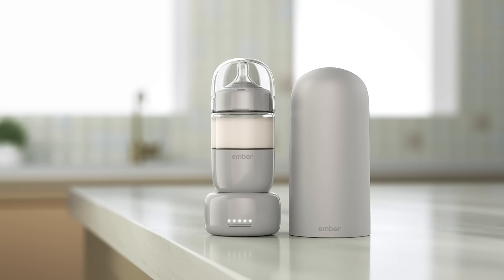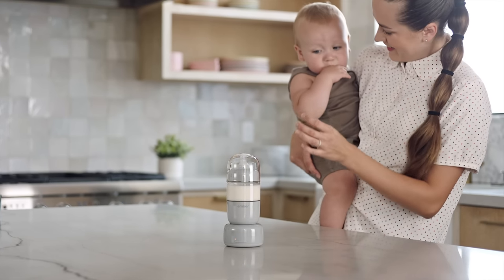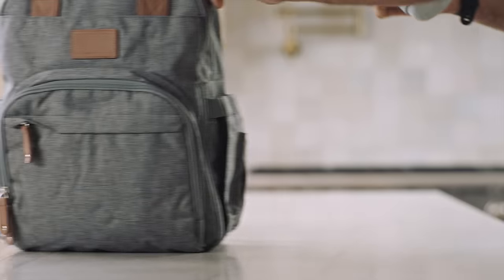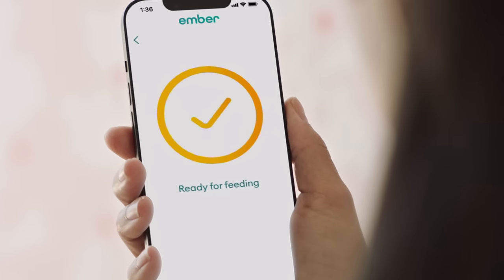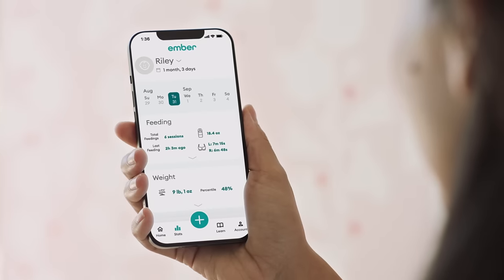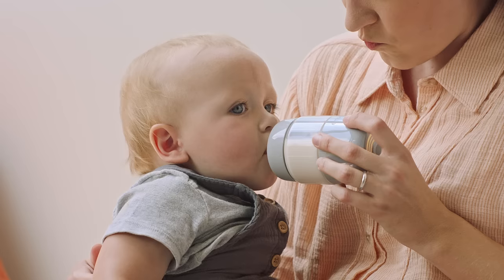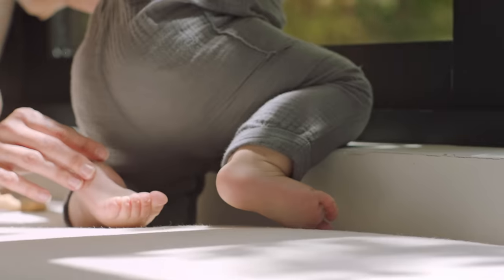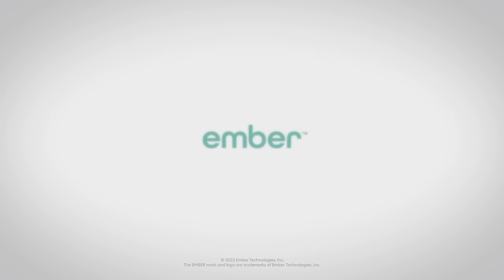Ember Baby Bottle System - Welcome to Worry-free Feedings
Preparing milk or formula has never been easier.
Use the rechargeable Smart Warming Puck to warm milk or formula to body temperature in just minutes with the simple press of a button.
No more boiling, steaming or microwaving—and no outlet needed to warm.

Discover how the Ember Baby Bottle System can help you and your little one experience worry-free feedings.